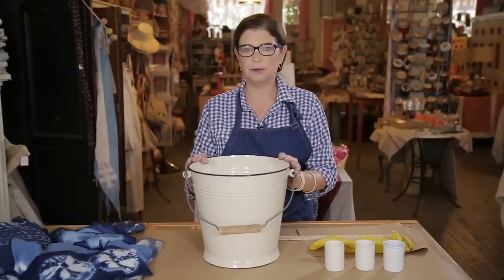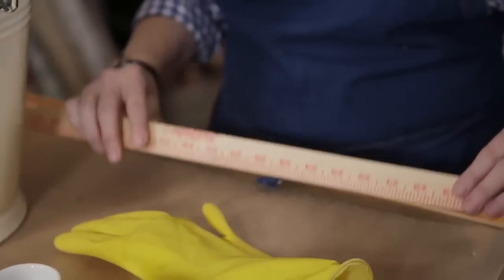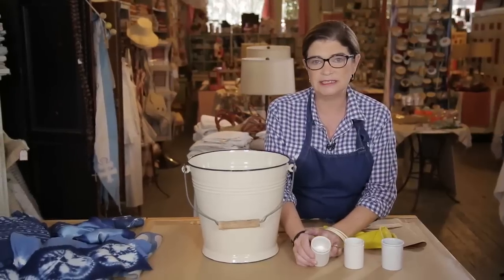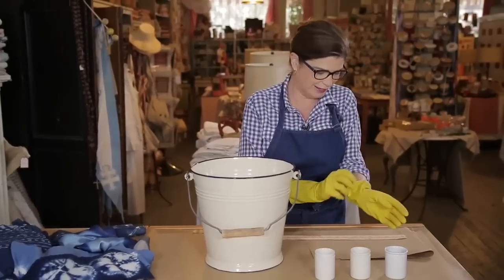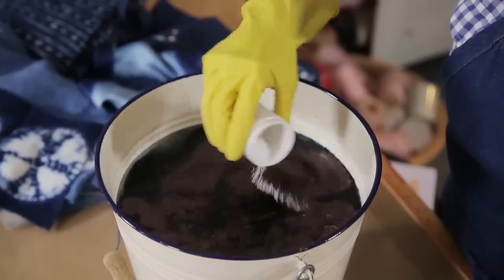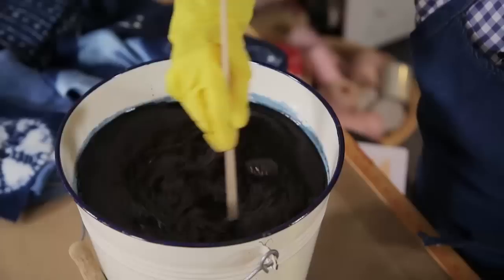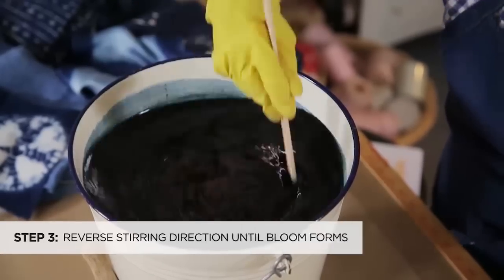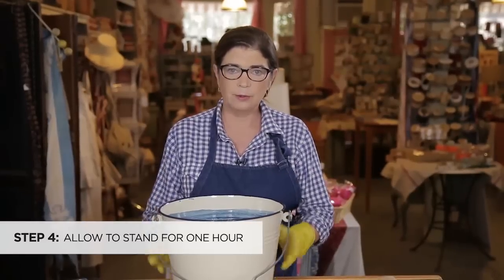How to Prepare an Indigo Vat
Learn how to prepare an indigo dye vat for Shibori dyeing projects.

The process for making the indigo dye vat is simple, but specific. Be sure to follow Kaari’s steps exactly in order to create the crucial bloom and end up with a perfectly developed concoction:

1. Add indigo, thiox, soda ash to bucket of warm water
2. Stir in one direction so the elements dissolve evenly
3. Reverse direction until bloom forms
4. Allow to stand for one hour

Watch Kaari demonstrate the complete process in the instructional video below and be sure to check out her inspiring classes on beginning and intermediate Shibori dyeing technique